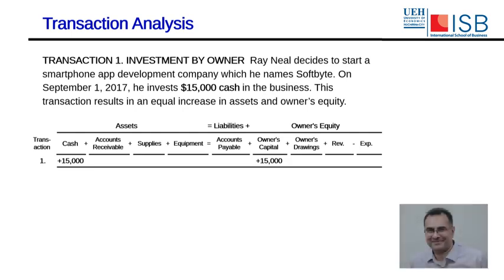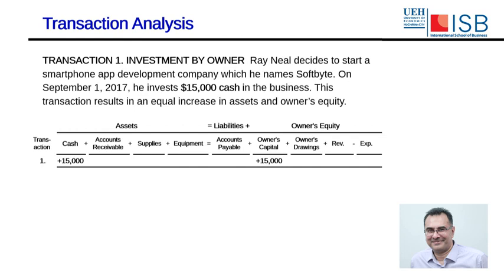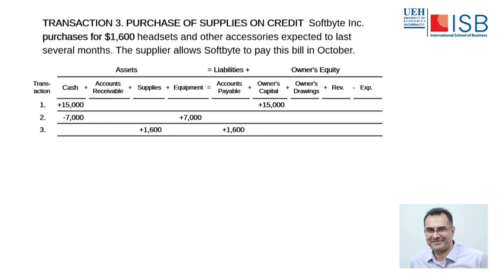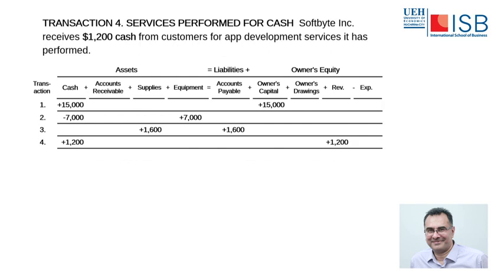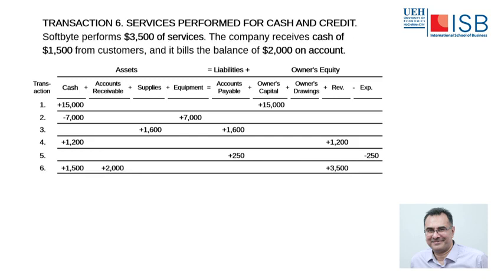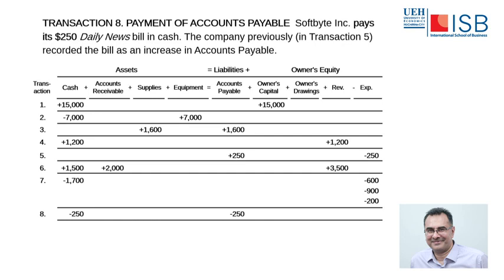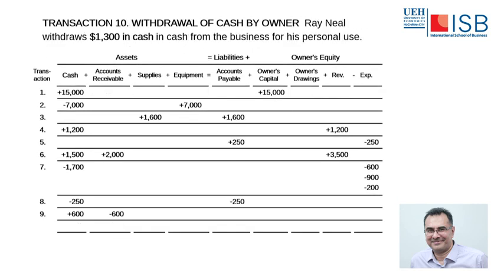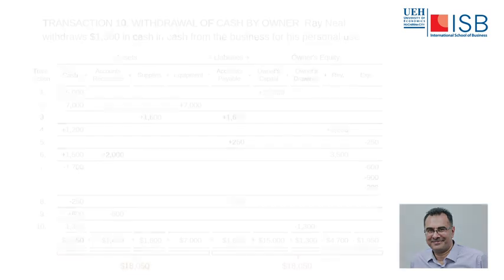Principles of Accounting Module 1 2